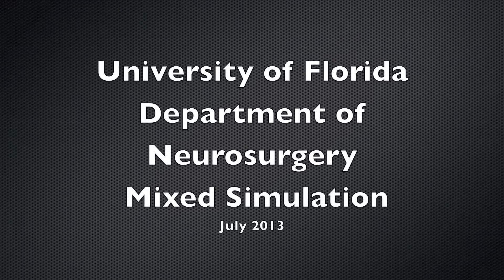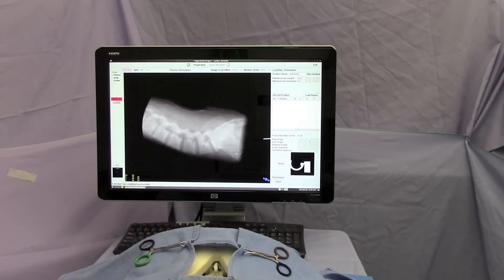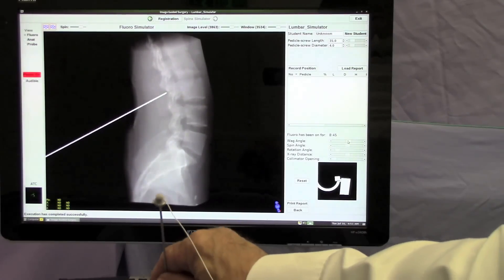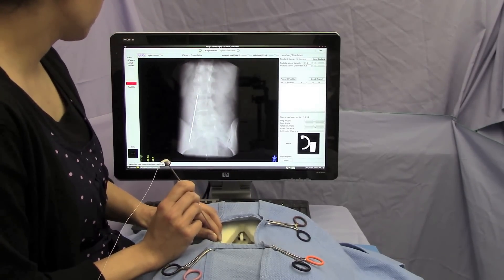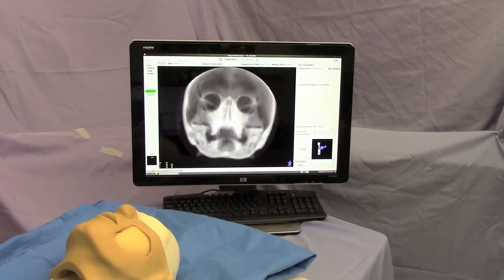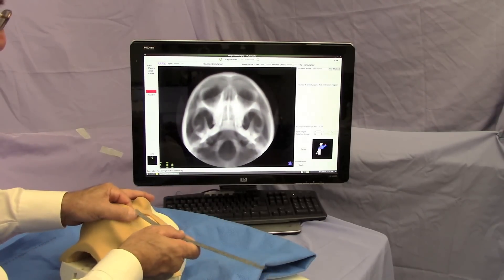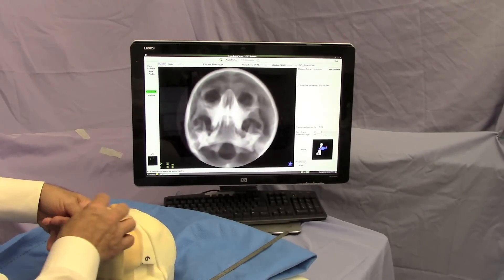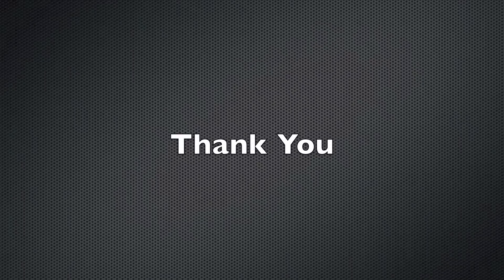University of Florida Virtual Mixed Simulators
This is a demonstration of virtual simulators of the spine and brain and probes typically used by surgeons for procedures in these regions.  Their purpose is to expose trainee surgeons to something as close as can be achieved to anatomy of the spine and brain and surgical tools used to operate on them before these surgeons operate on live patients.